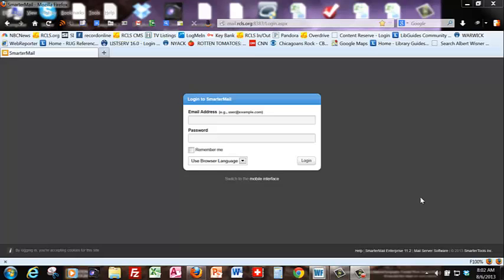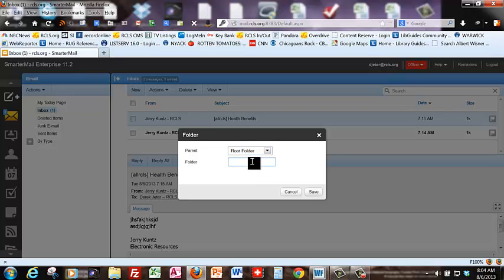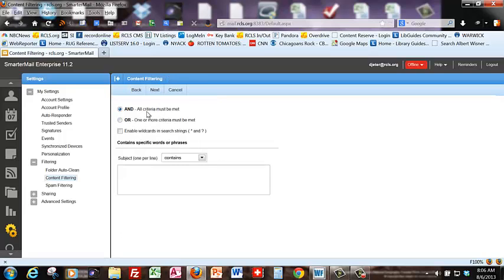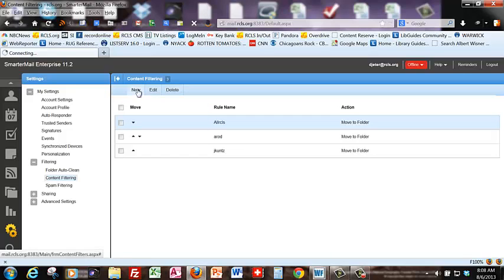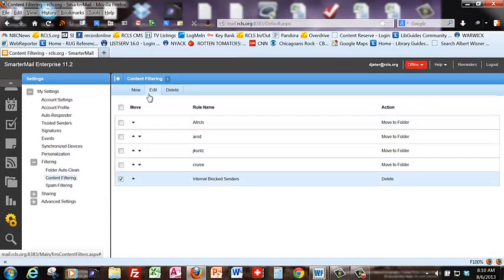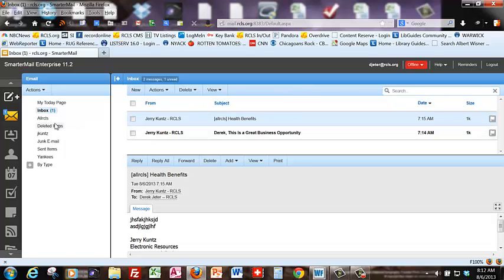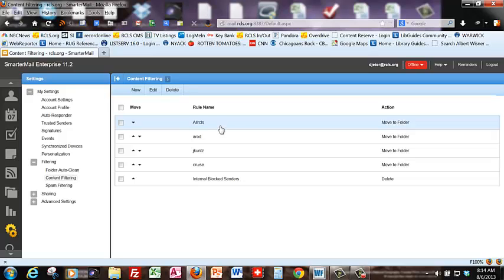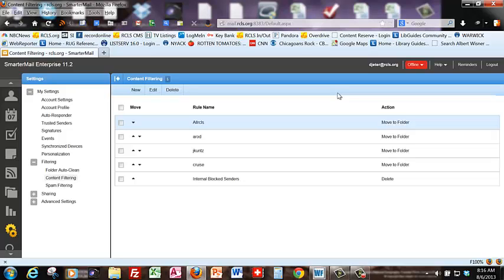Content Filtering in SmarterMail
Organize your mail by creating folders and setting up content filtering rules